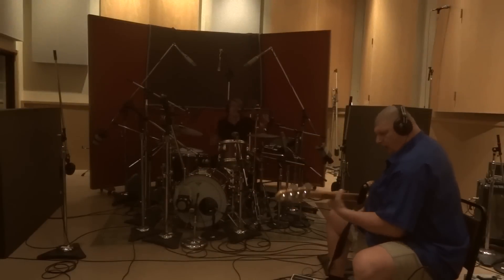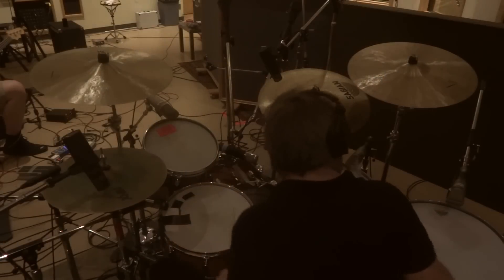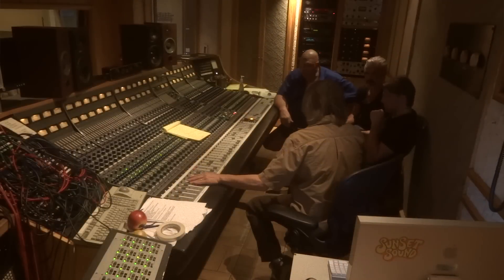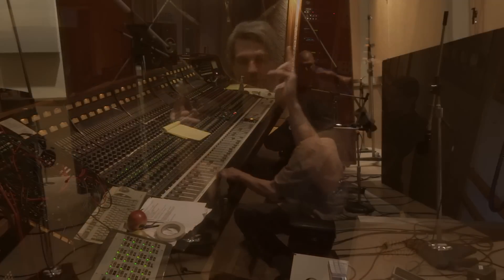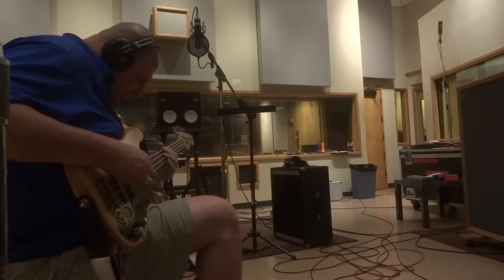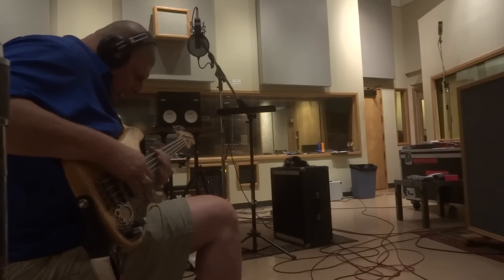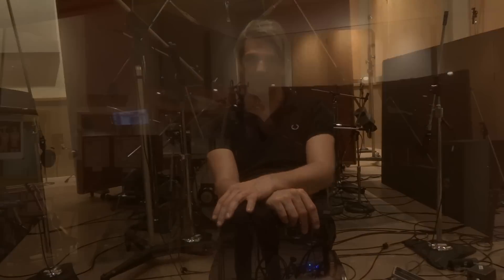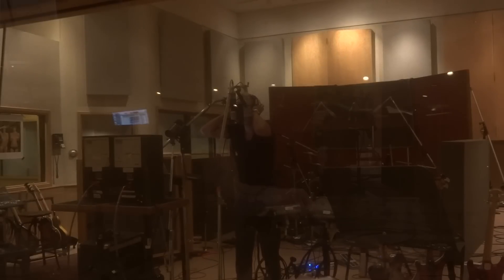Triggerfinger - Studio Diary #5 [English]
Studio report during the recordings at the Sunset Sound Studio in Los Angeles, California.